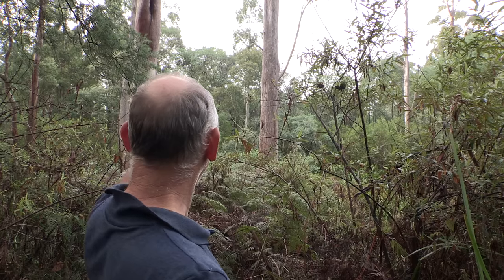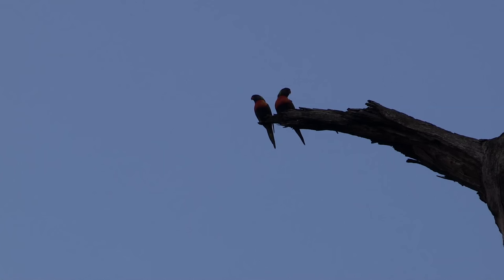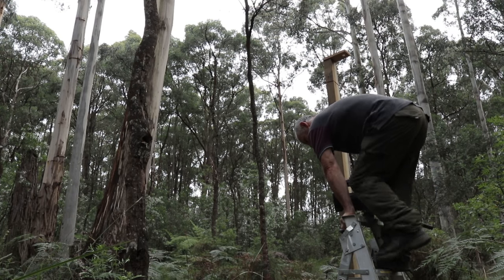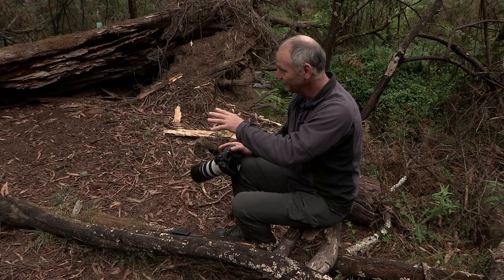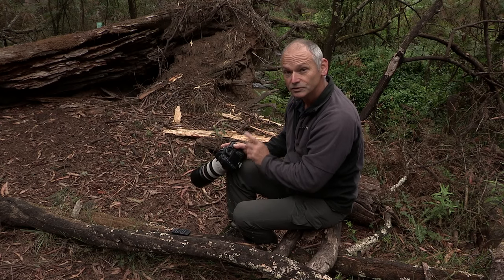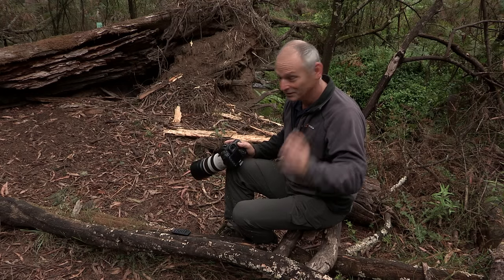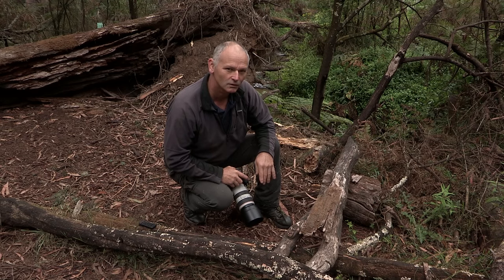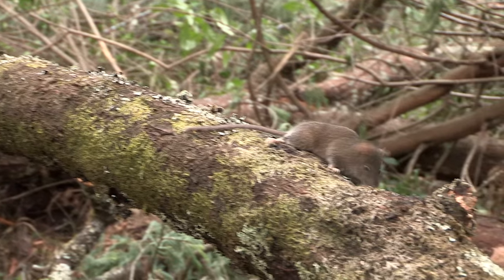Wildlife Photography TIPS : Fast & Erratic moving Animals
Photography & Filming TIPS  DIY STUFF for Fast & Erratic Animals  Like the Agile Antechinus using the 7d mk2 + XF300